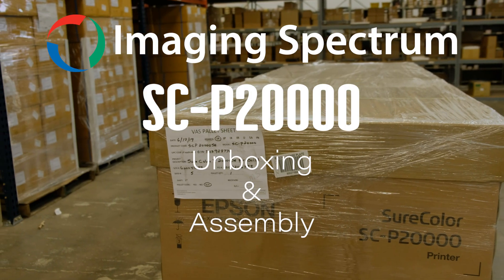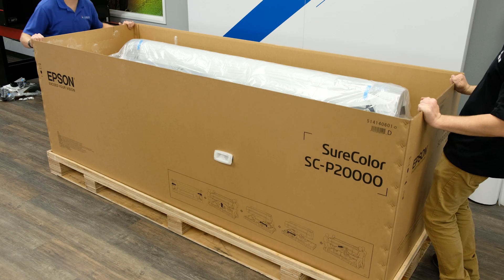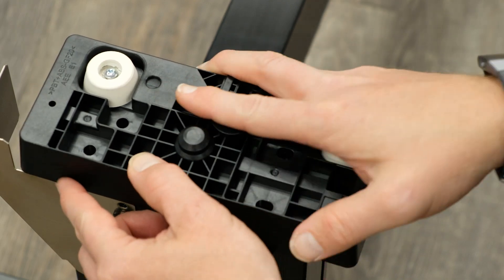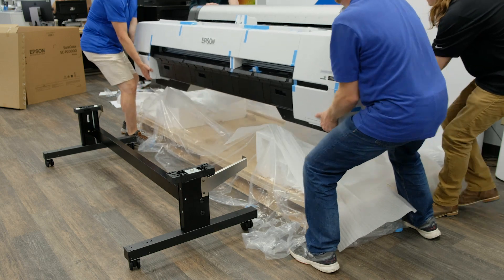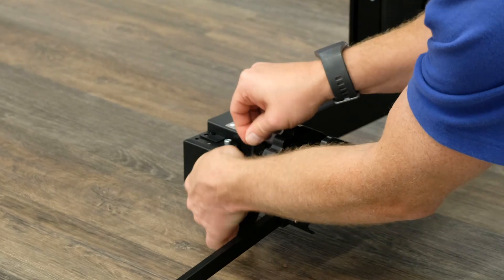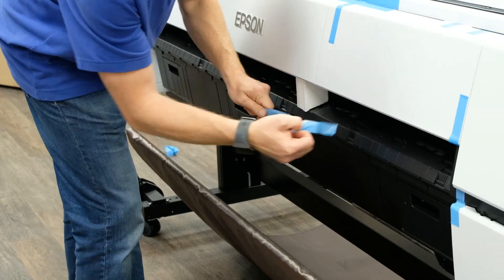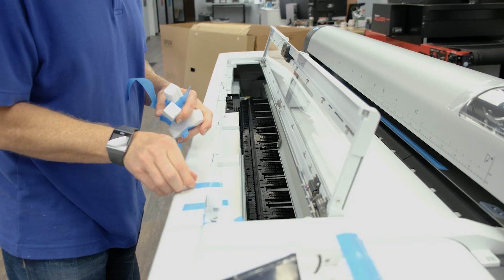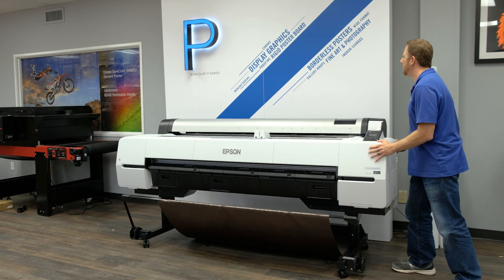Un-boxing the Epson P20000 64" Printer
We just got a new Epson SureColor P20000 64" Printer, and here is what it looks like.